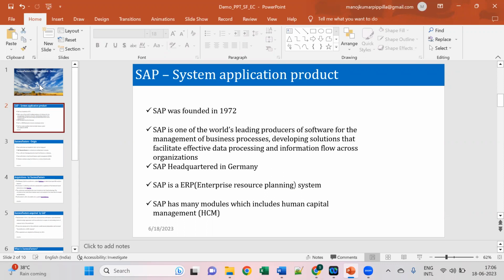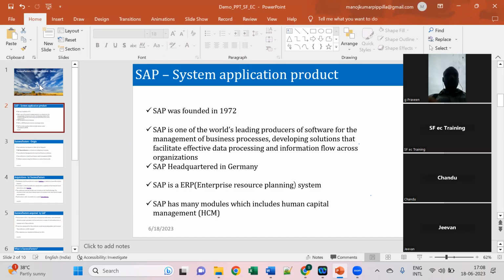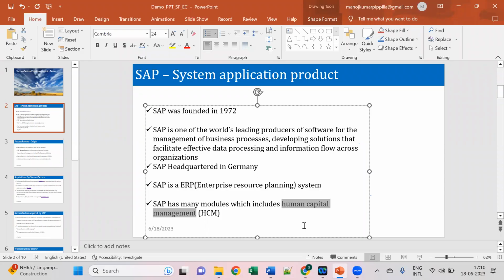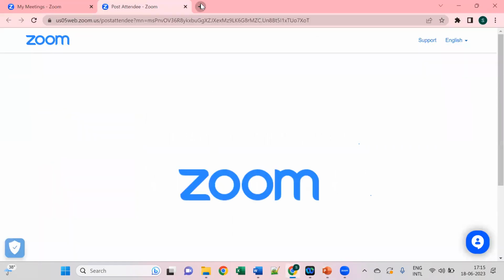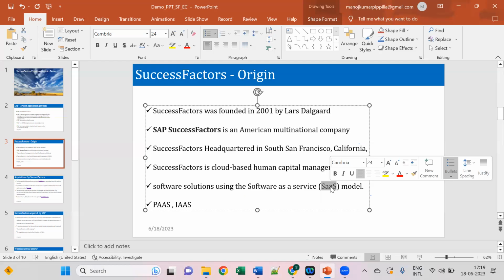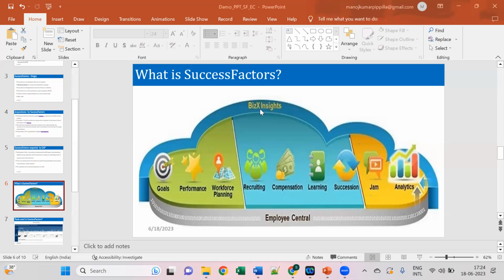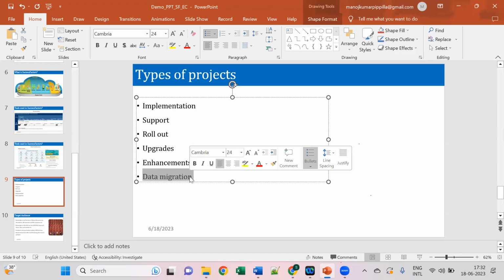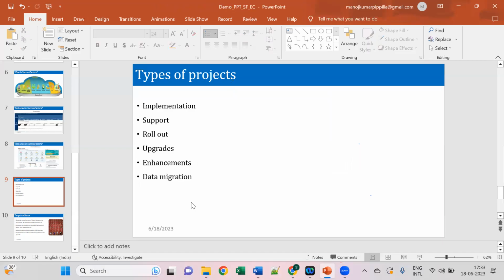SAP SUCCESS FACTOR